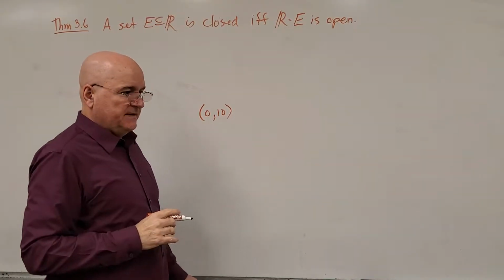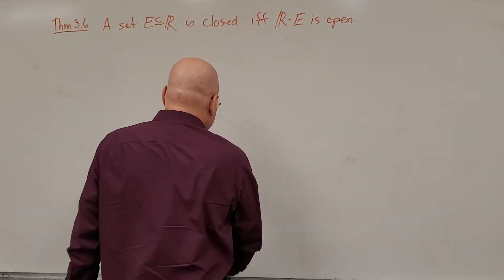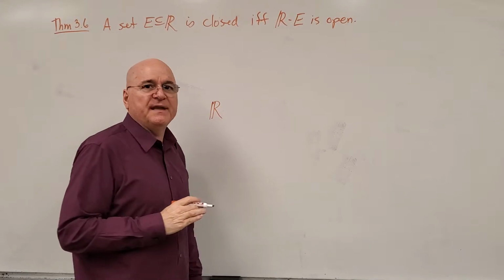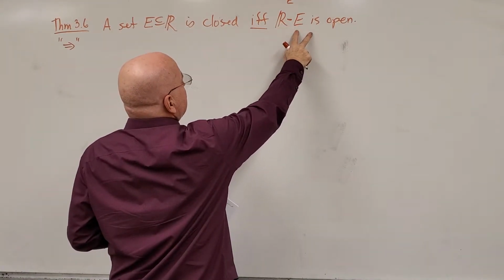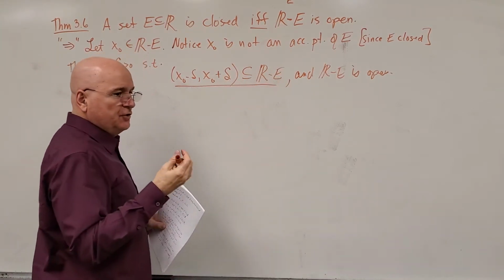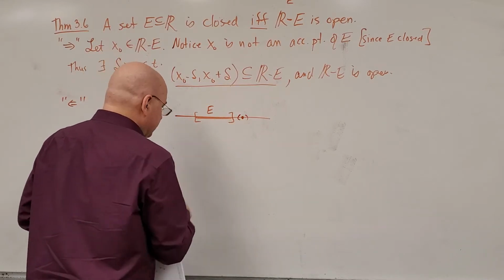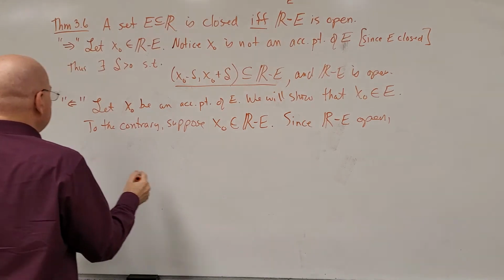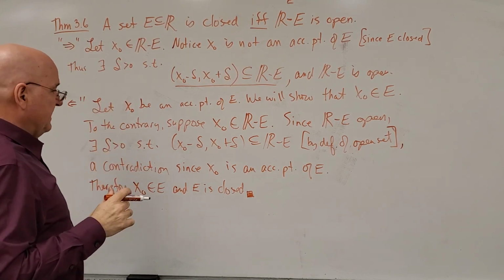Real Analysis I (lec. 3.3.H) Uniform Continuity : Open, Closed, Compact Sets